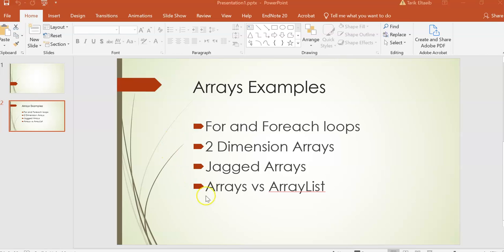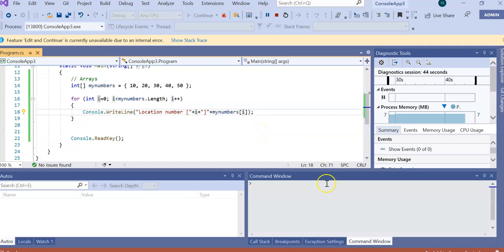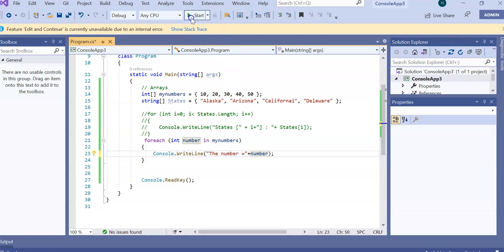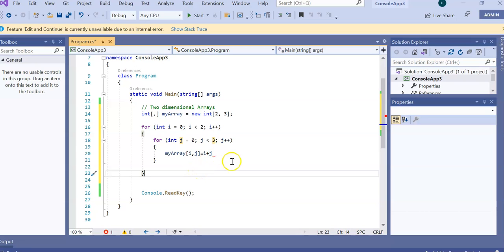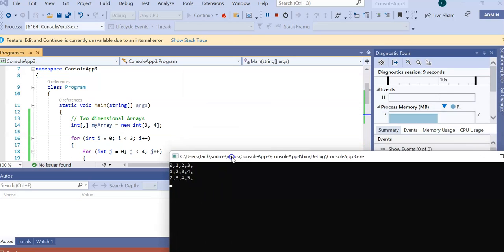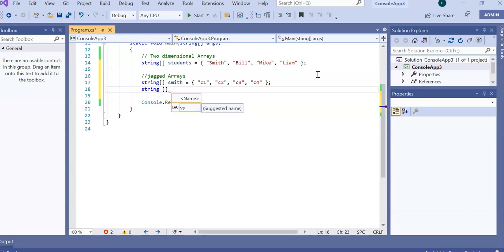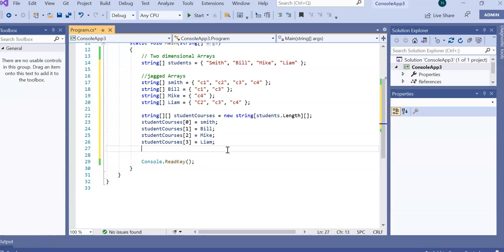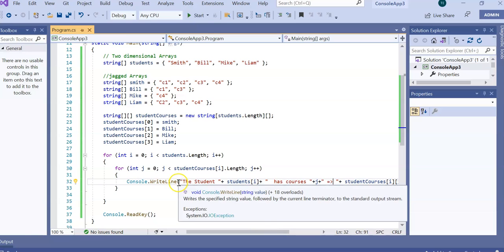2D Arrays and Jagged Arrays